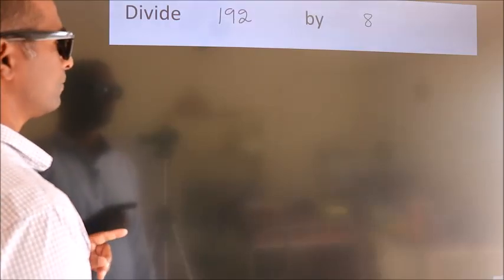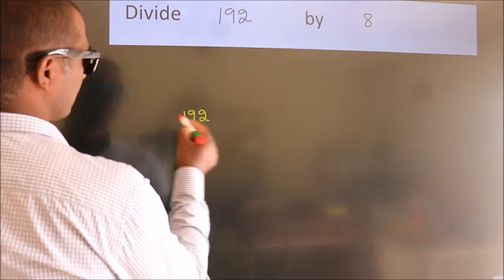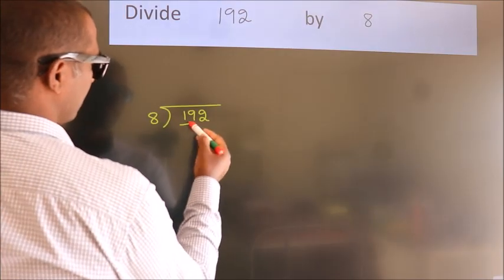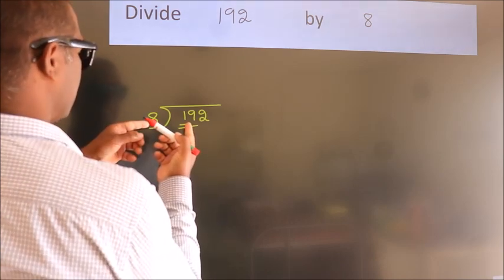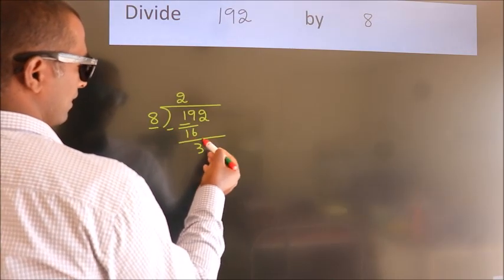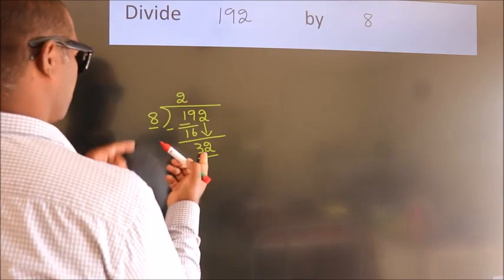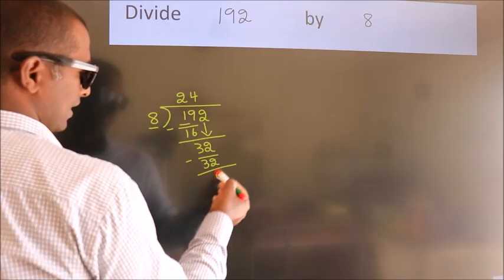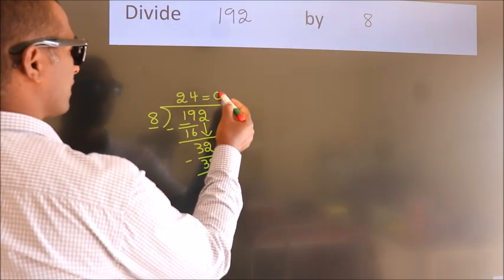Divide 192 by 8 Divide completely